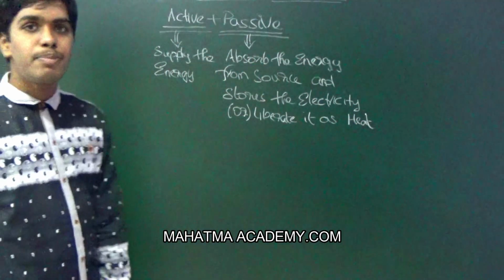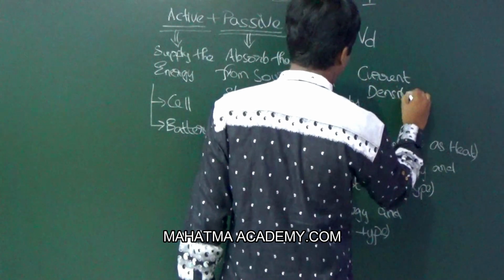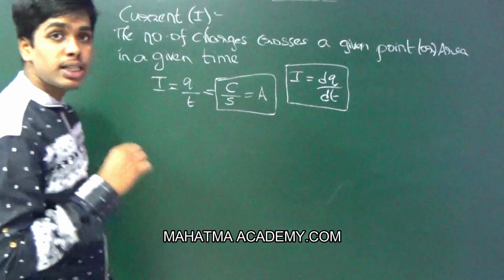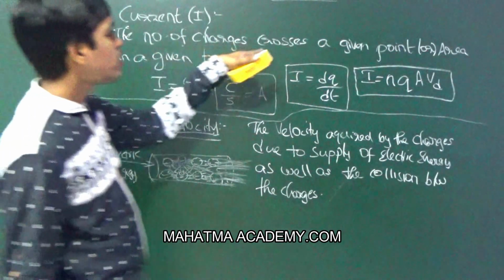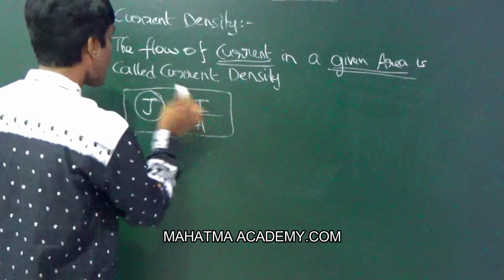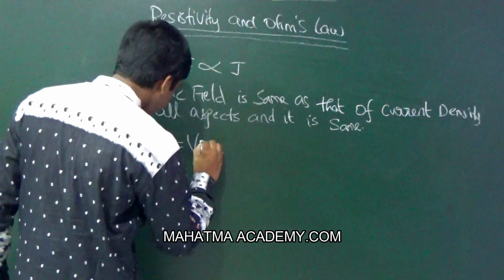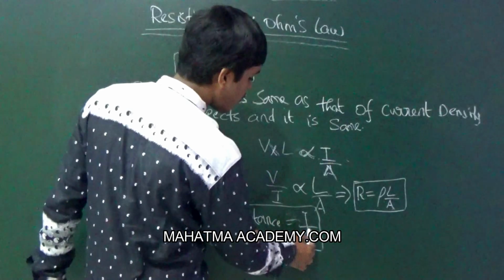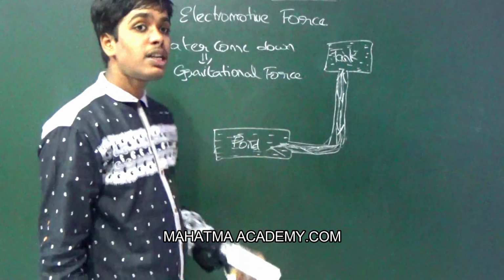Current Electricity Part 1 | NEET | Class 12 | Physics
In this video we discussed about Introduction to Current Electricity Current Drift Velocity Current Density Resistivity and Ohm's Law and # Electromotive Force